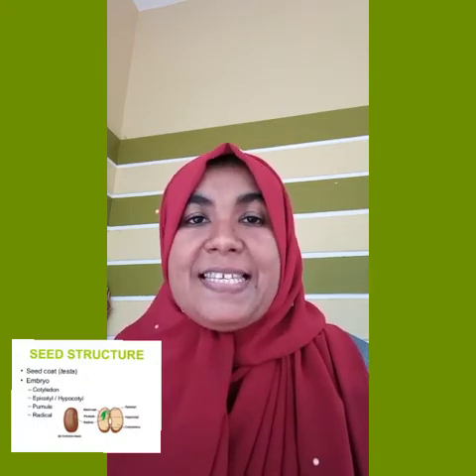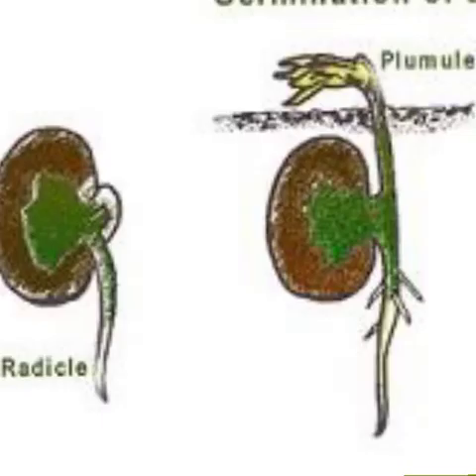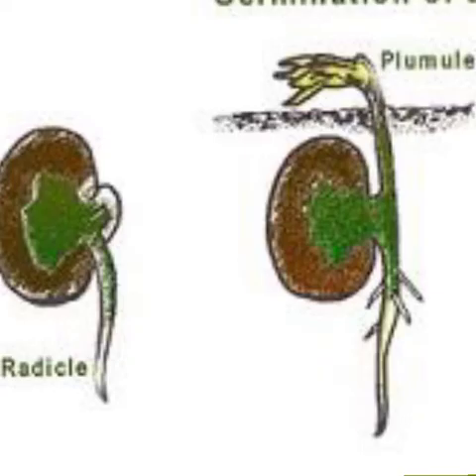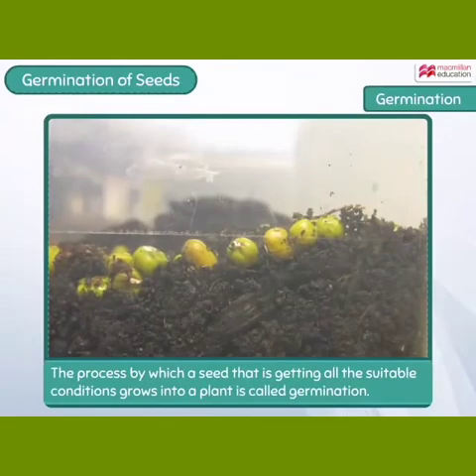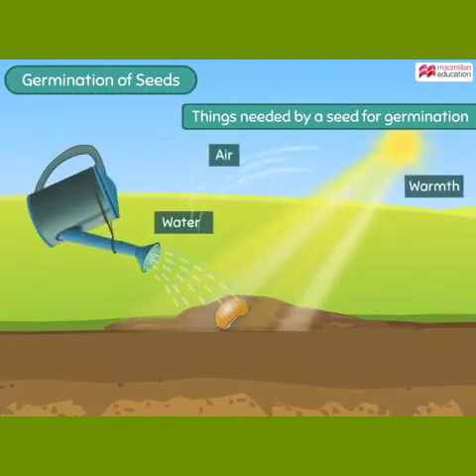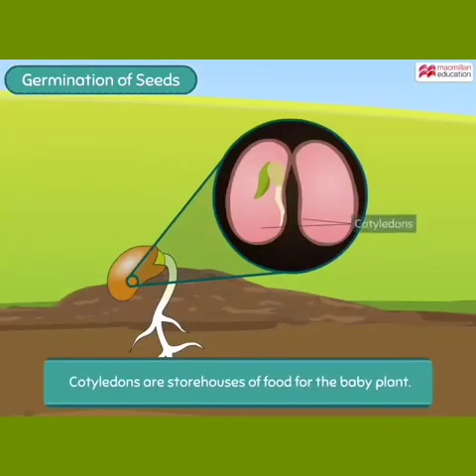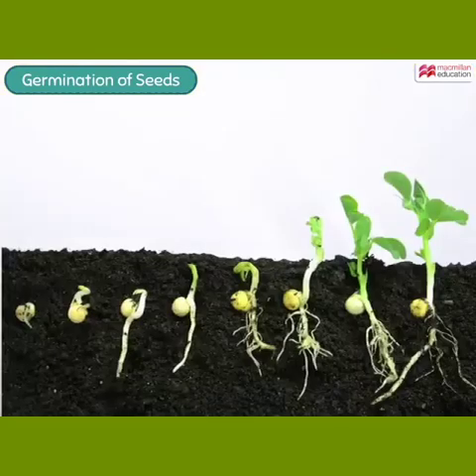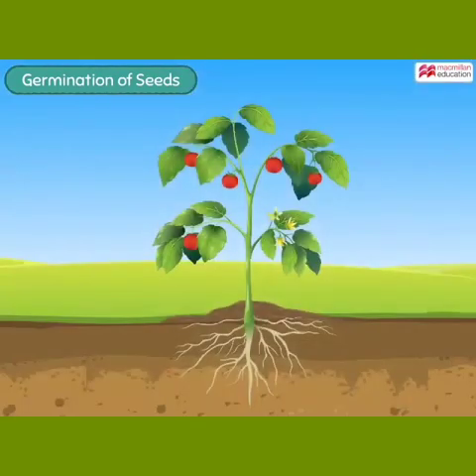GERMINATION -BRIDGE COURSE CLASS 5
.Class 5 bridge course